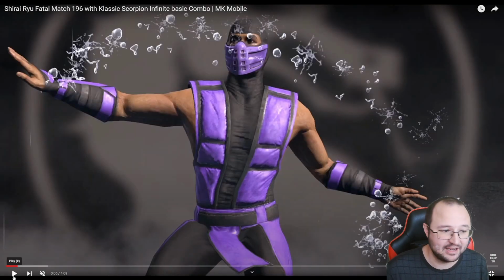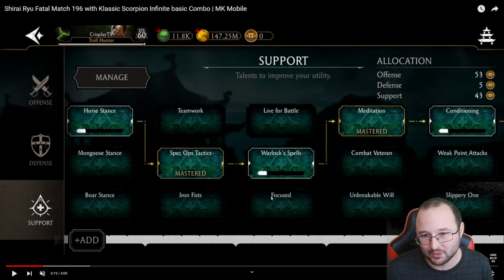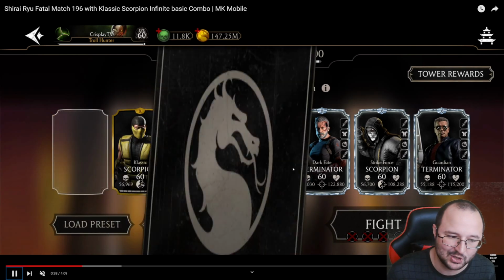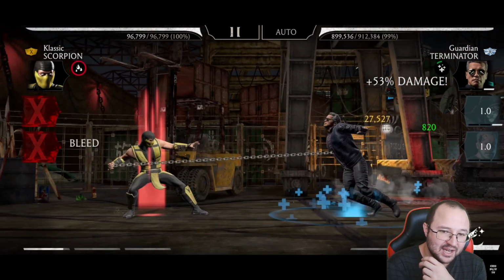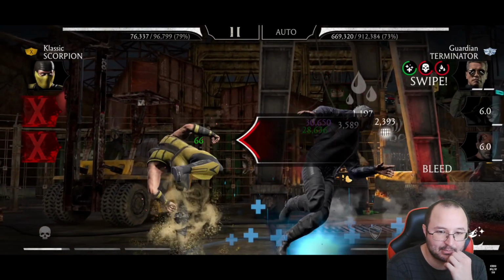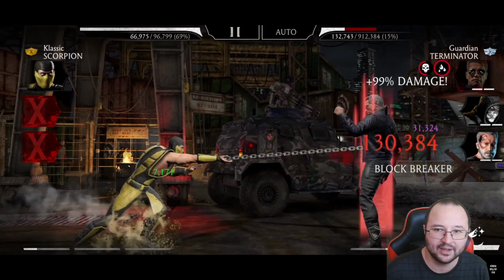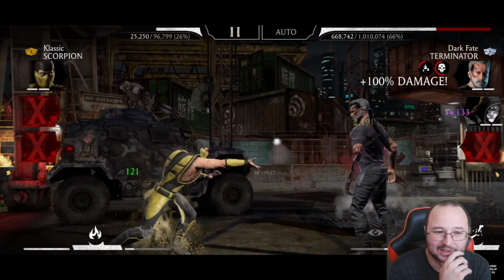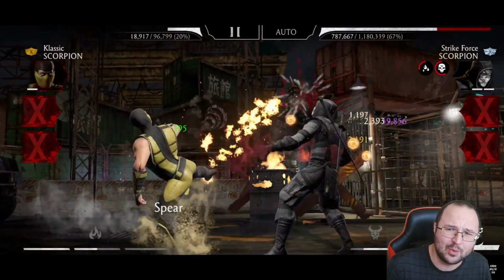Klassic Scorpion is the BEST GOLD CARD! He can SOLO FSRT 196 without tower gear! BUSTED!! MK Mobile